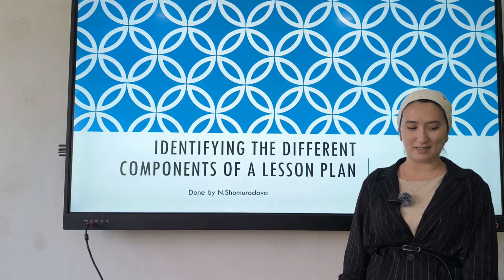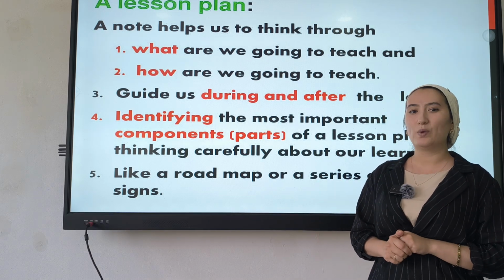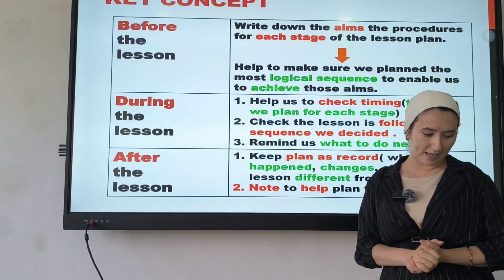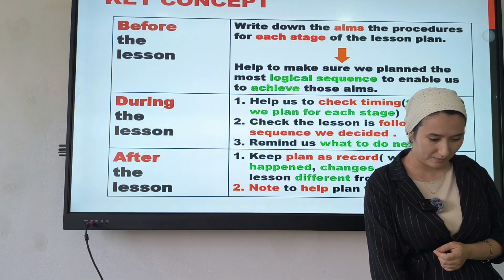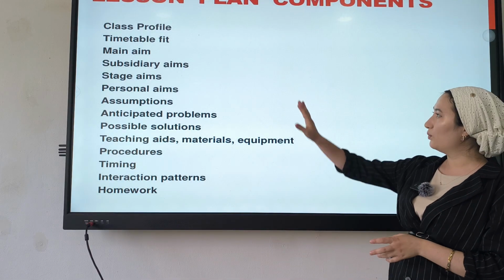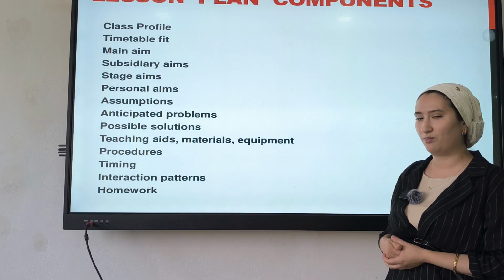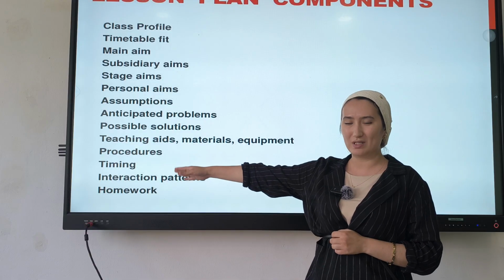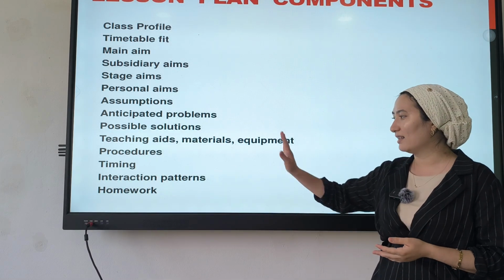Nilufar SHOMURODOVA - IDENTIFYING THE DIFFERENT COMPONENTS OF A LESSON PLAN